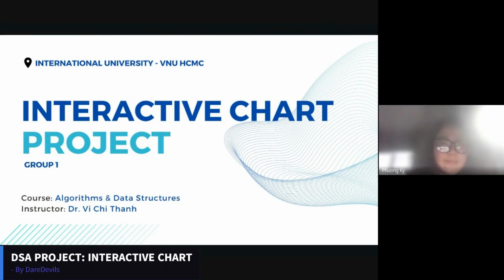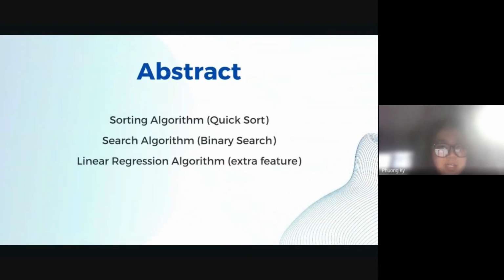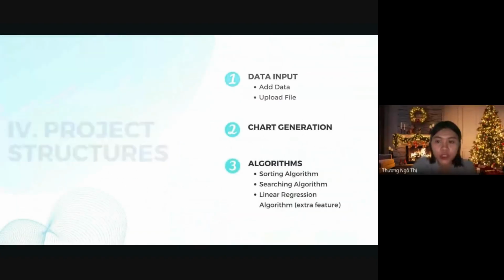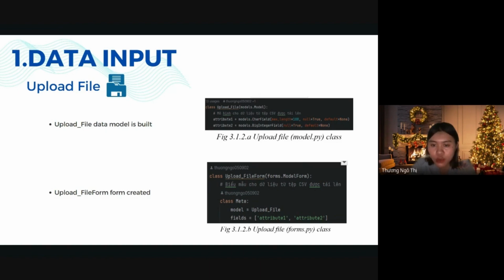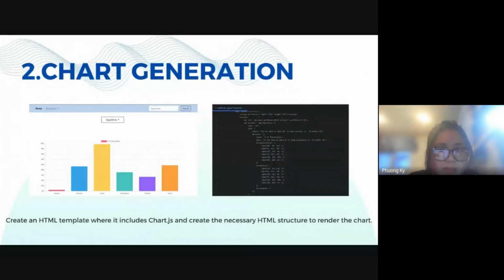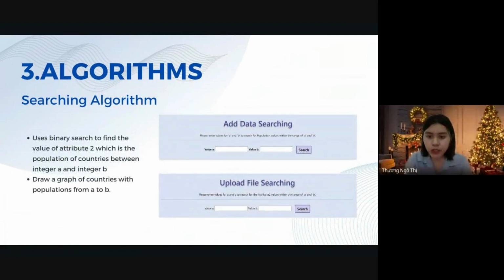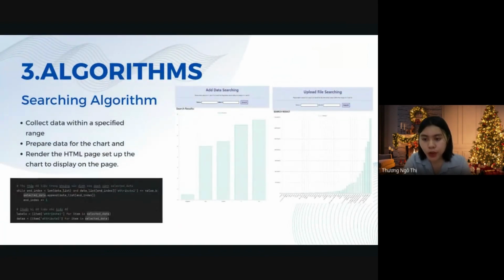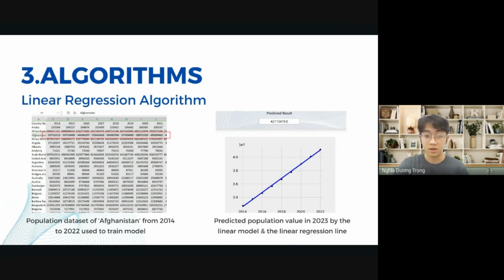Project [Algorithms and Data Structure]: Interactive Chart - by DareDevils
🌟 Welcome to our website project, where algorithms and data structures come to life! 🌐

Discover the world of data exploration and analysis with our team's innovative platform. Here's what we have in store for you:

User-Friendly Interface: Our platform boasts a design focused on simplicity and user intuition. Enjoy a seamless and delightful experience as you navigate through your data.

Data Input Flexibility: Whether you're dealing with smaller, dynamic datasets or larger, stable datasets in CSV format, our platform adapts to your needs. Choose between manual data entry or effortless file uploads.

Enhanced Insights: Take a deep dive into your data using advanced features such as sorting and searching. Elevate your understanding of datasets with the efficiency of algorithms like Quick Sort and Binary Search.

Bar Chart Generation: Visualize your data dynamically with our user-friendly bar chart generation feature. Instantly gain insights and facilitate data-driven decision-making with ease.

Predictive Analytics: Peer into the future of your data! Our platform extends beyond visualization, incorporating the prowess of Linear Regression, a potent Machine Learning algorithm. Predict upcoming values based on your selected data and stay one step ahead.

Empower Your Analysis: Whether you're a data enthusiast, an analyst, or just curious about your datasets, our interactive chart project equips you with the tools for informed and insightful data exploration.